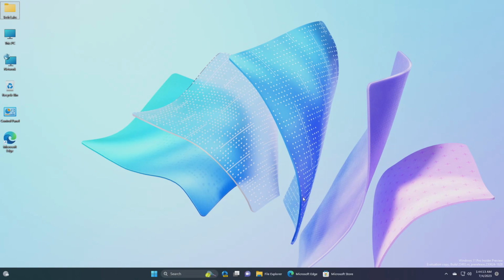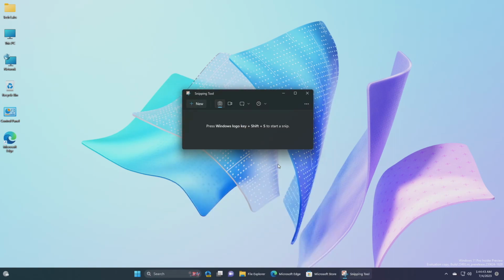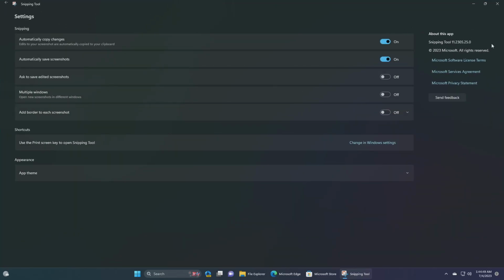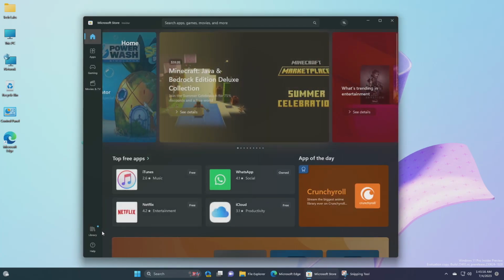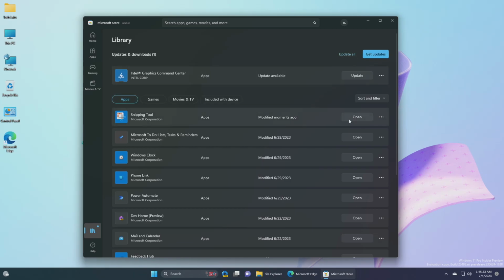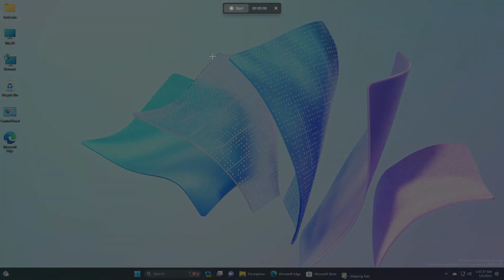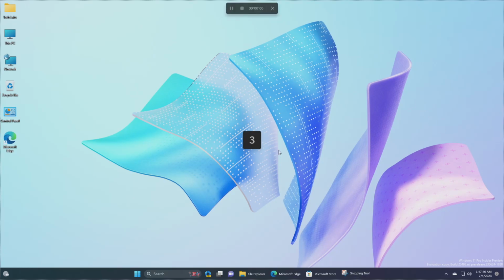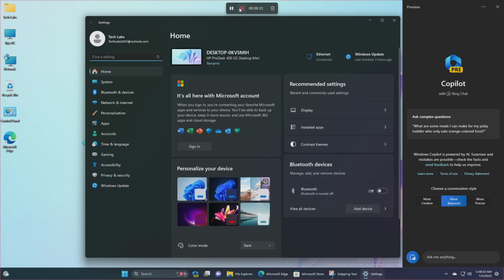How To Record Screen On Windows 11 For Free Without Any 3rd Party Software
How To Record On Windows 11 For Free Without Any 3rd Party Software.

CHAPTERS

GET SUPPORT
► Support:
► Forum: